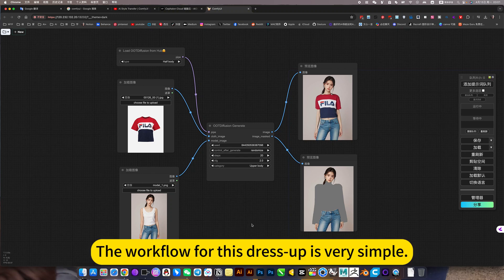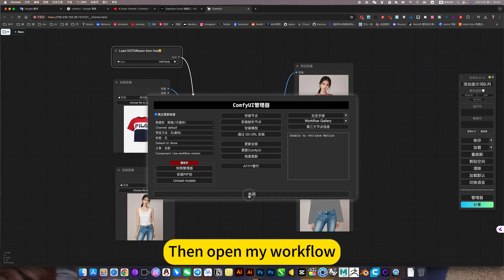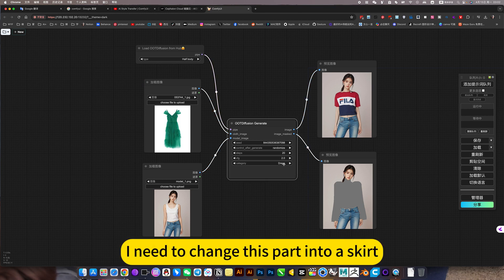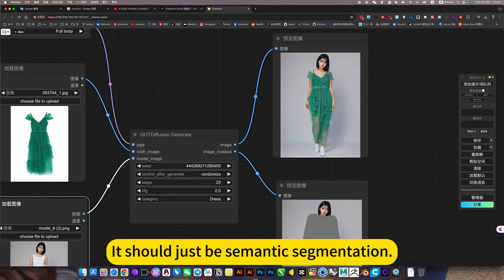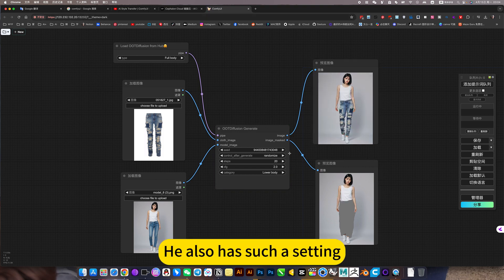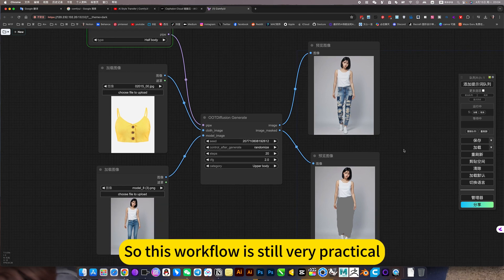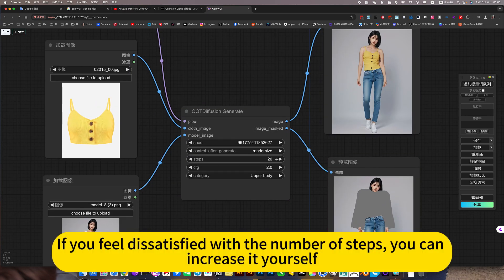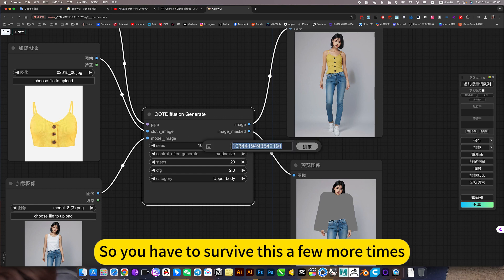ComfyUI Change clothing OOTDiffusion Workshop Download and install Tutorial